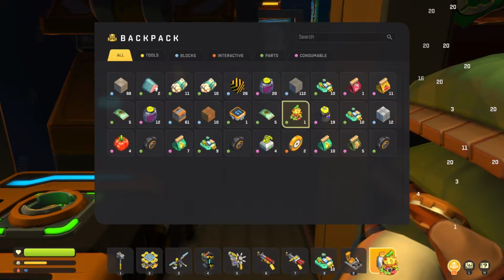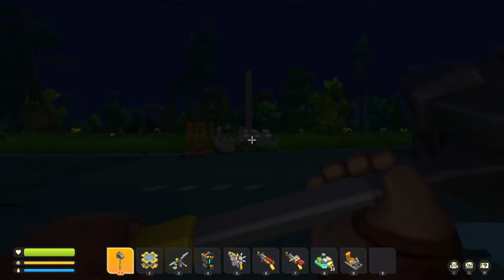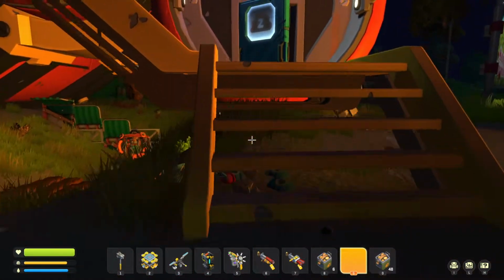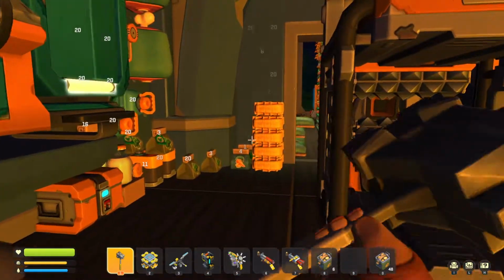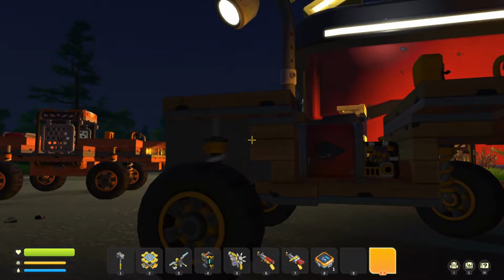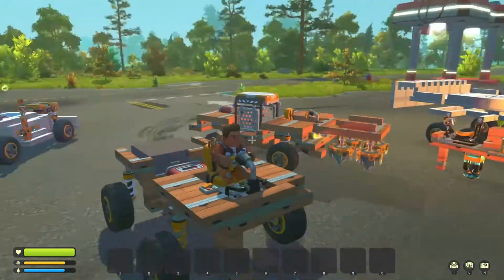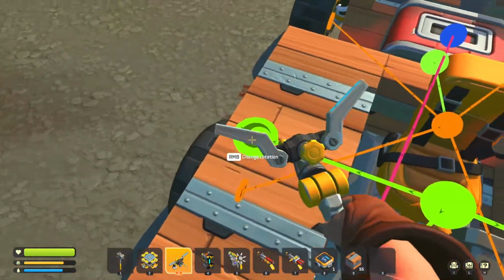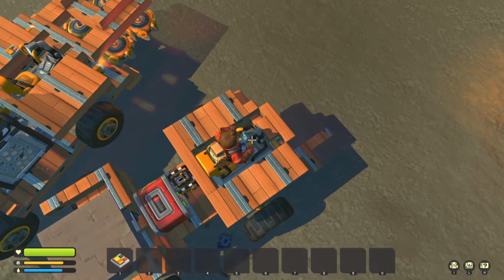SCRAP MECHANIC SURVIVAL EPISODE 62 - FINALLY ABLE TO DRIVE OUR NEW VEHICLE!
Welcome to Scrap Mechanic! While this game has been available on steam for quite the while now, I have always held back on it in anticipation of a survival mode, which is now finally available! In this game, we start out in our crashed spaceship which is burning away on the surface of a planet. We've got no clue how we got here or what's going on, but all we now is that we will need to survive! We will need to farm food for ourselves and get new useful vehicles created all while trying not to be cut into pieces by any of the rogue robots roaming this planet's surface!

Today: With a bunch of resources gathered in between Episodes, we move on to constructing the frame of our new logging vehicle, as well as adding some functional parts and taking care of the suspension! Alongside, we continue farming away for our goal of acquiring the spudling gun, eventually!

Games I play: League of Legends, Kerbal Space Program, Planet Coaster, War Thunder, Transport Fever 2, Motorsport Manager, Good Company, Scrap Mechanic, Little Big Workshop, Rise of Industry, Autonauts, more to come!